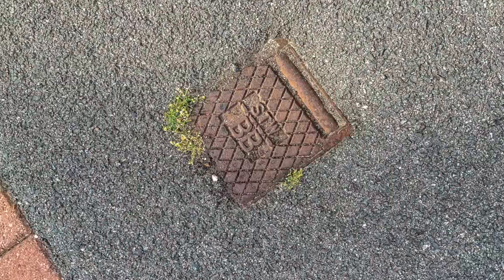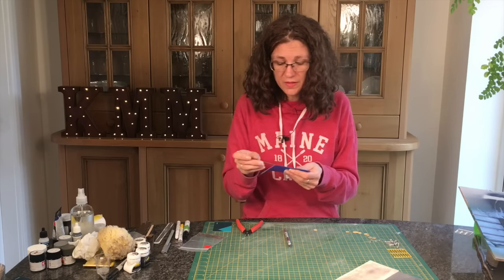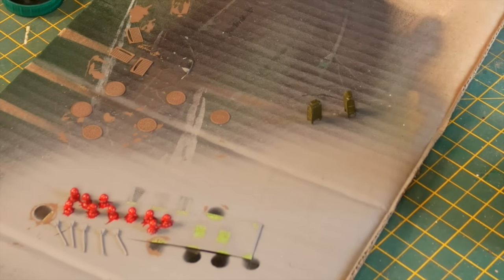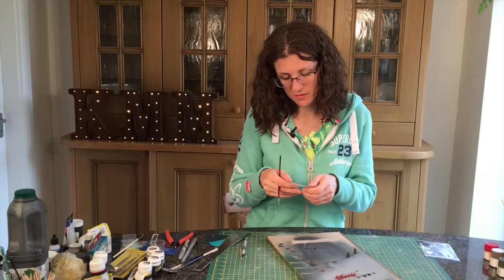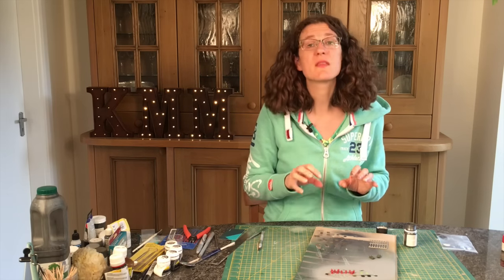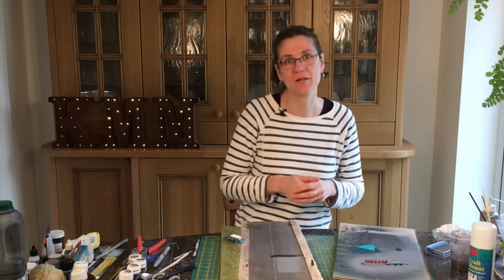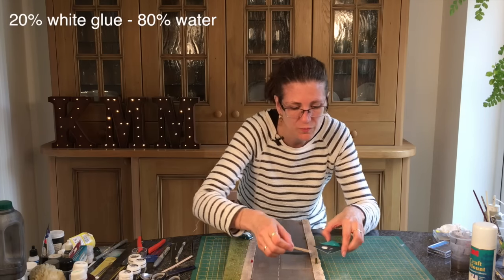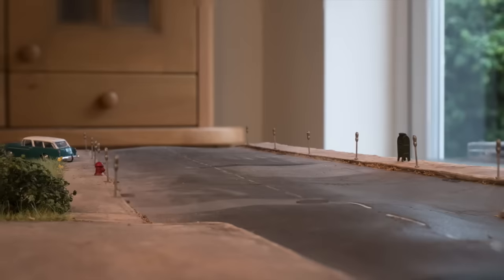How to Model Road Details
Roads are more than just tarmac and pavement, they are the routes through which many countries run their utilities, such as water or electric, they need drainage and they amass a plethora of equipment such as parking meters, traffic signs and lights, fire hydrants, postal and telephone boxes.

Have a look at your layout or diorama and see what details you can add:

Drains
Manhole covers
Utility meter covers
Telegraph poles
Utility poles
Street lights
Parking meters
Traffic signs
Traffic lights
Kerb markings
Fire hydrants
Post boxes
Telephone boxes
Cellar access hatches
Glass cellar/basement lights
Cycle racks
Railings and pedestrian fences
Electric charging points
The list is endless if you take some time to study the location that you are modelling.

Materials

Langley Miniatures - drains and manholes (N = A54, OO = F73)
Vector Cut - manhole cover and sewer grating set
Hi-Tech Details - 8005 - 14 parking meters - yellow
Various other swap meet castings
Cut up bits of crisp or sweet packets
Chamomile Tea
Paint - automotive primer and acrylic colours such as Tamiya or Vallejo
Mig Washes
Isopropyl Alcohol and India Ink wash
Dulcote
Mig Pigments and AK Interactive Dark Steel Pigment
White Marker
Silver Sharpie
Index

00:10 The Real World
00:39 Method
12:30Final Result
13:13 Mini Kathys
14:25 Close